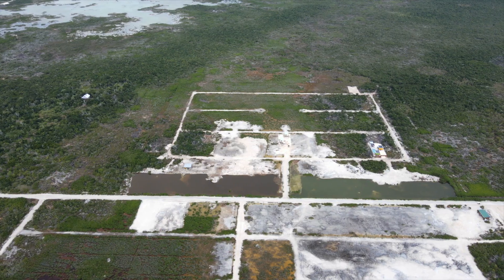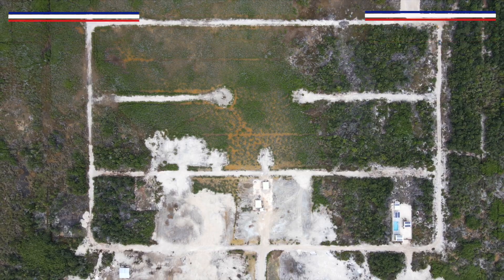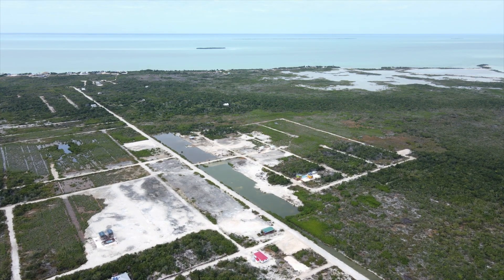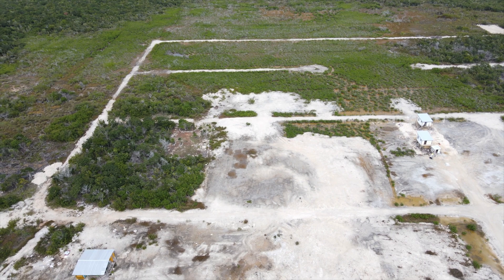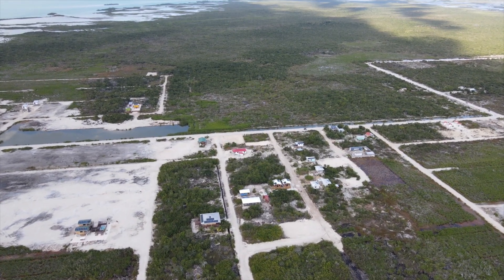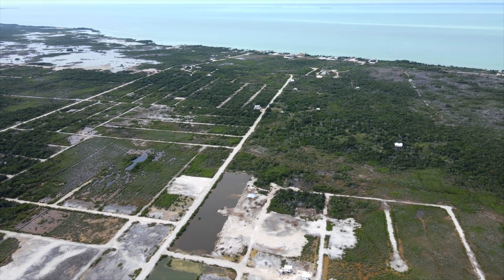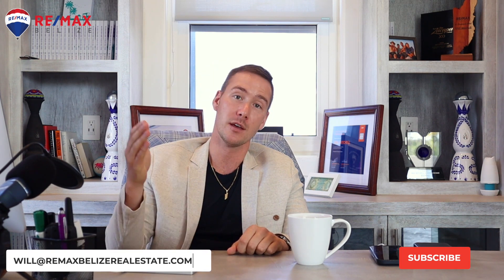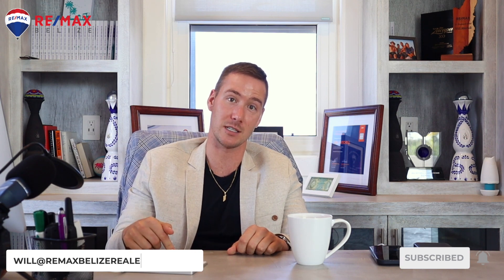Listing Update Lot 68 - Secret Beach Palmaya Woods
Listing Update for the Secret beach area! Lot 68 in Palmaya Woods is listed at $50,000 and is an oversized lot at 60'x100'.